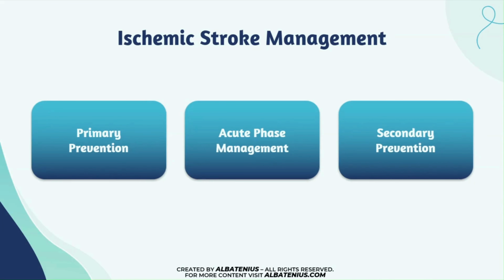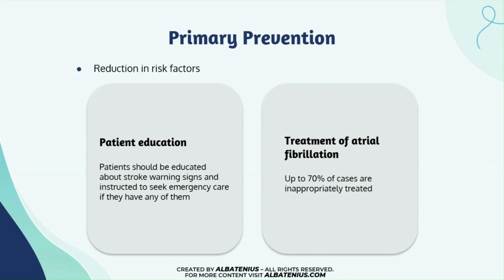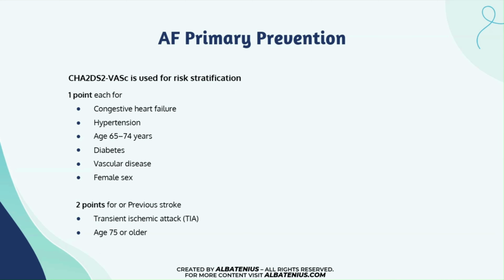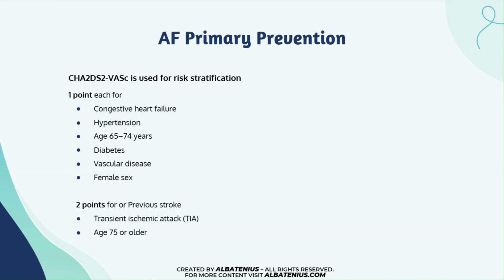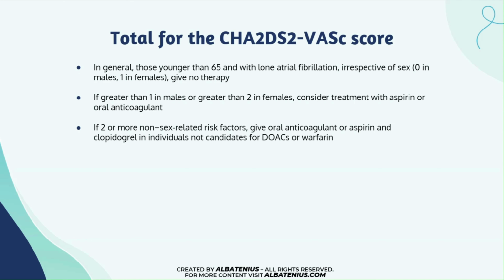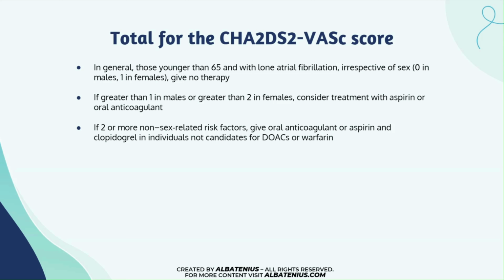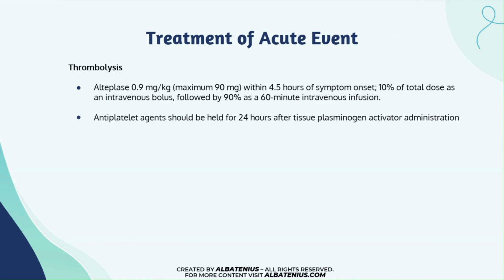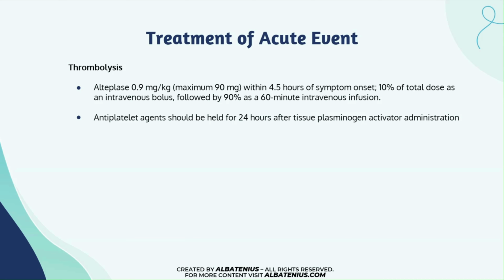Ischemic Stroke Management (NAPLEX): Alteplase Dosing, Contraindications, & Secondary Prevention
This is an essential segment from the Intribia NAPLEX® Prep Course module: Stroke. ⏰ Acute Ischemic Stroke is a time-sensitive medical emergency and a critically tested area on the North American Pharmacist Licensure Examination. This lecture will ensure you master the guidelines for thrombolytic therapy and long-term stroke prevention.

Don't delay—pass the NAPLEX with confidence!